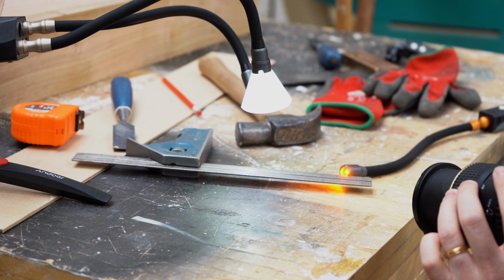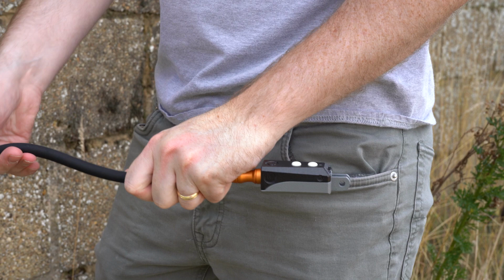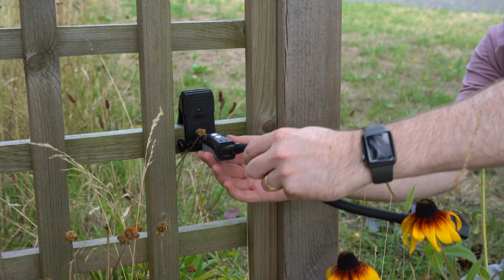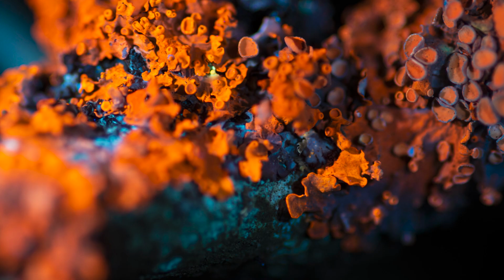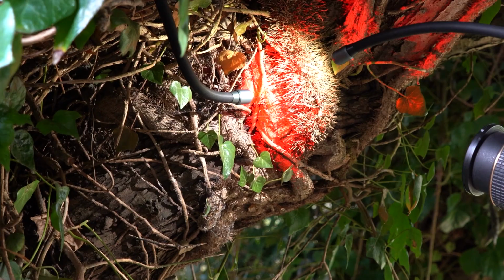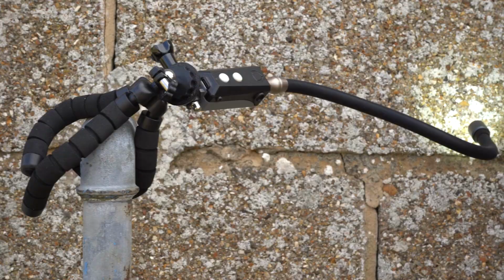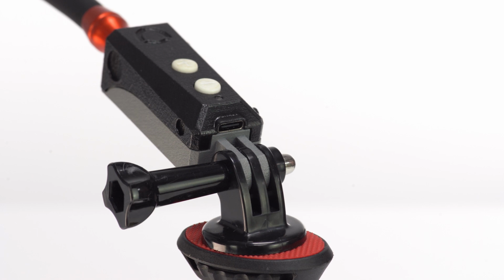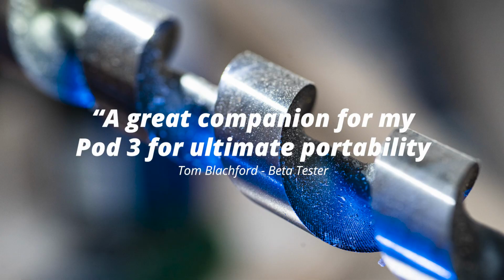POD MINI - New Macro Photography Lighting Now Available!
The Pod Mini brings flexible, modular macro photography lighting to the palm or your hand!
Learn more on the Kickstarter campaign below.